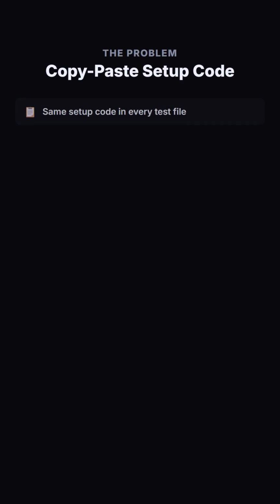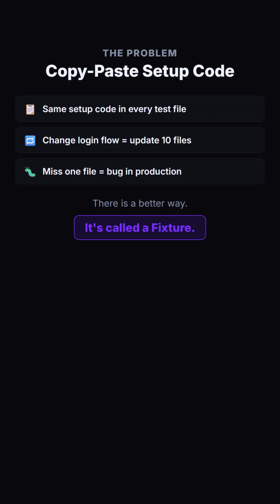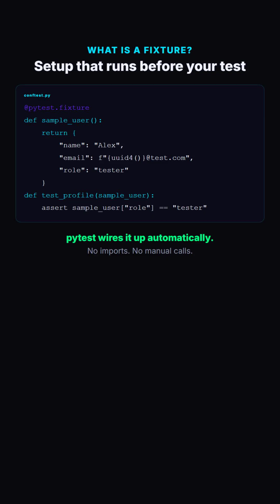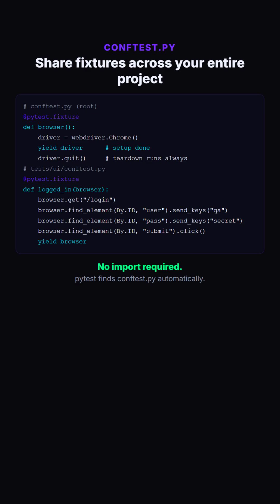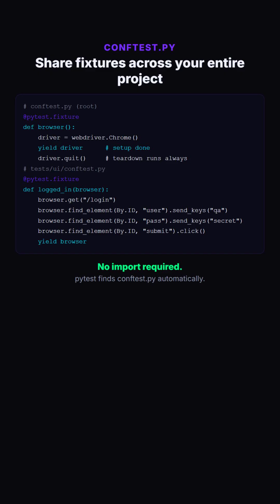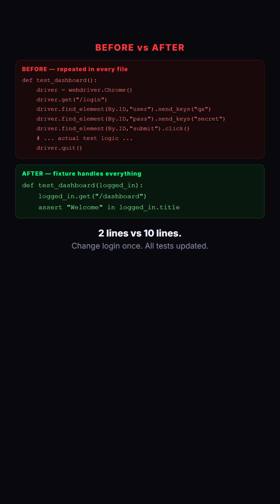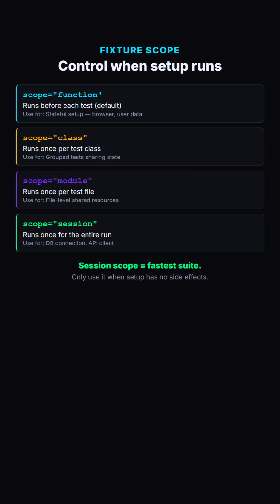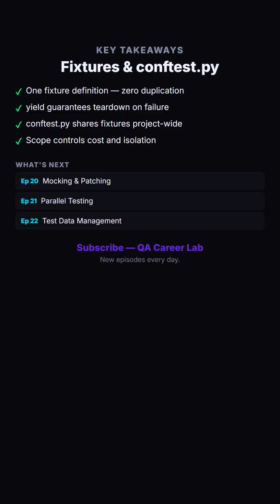pytest Fixtures & conftest.py Explained | Stop Copy-Pasting Setup Codeqa career lab ep19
Stop duplicating setup code across every test file. In this episode you'll master pytest fixtures — the single most important concept for writing clean, maintainable automation.

✅ What you'll learn:
• What fixtures are and why they exist
• Writing your first @pytest.fixture with yield teardown
• Sharing fixtures across files with conftest.py
• Fixture scope: function, class, module, and session
• Chaining fixtures (browser → logged_in → dashboard)

📌 Series 4 — Advanced Automation | Episode 19 of 24